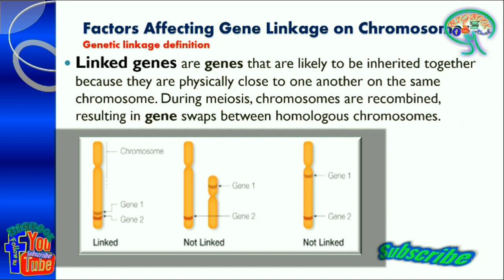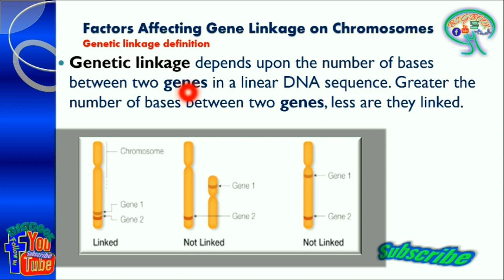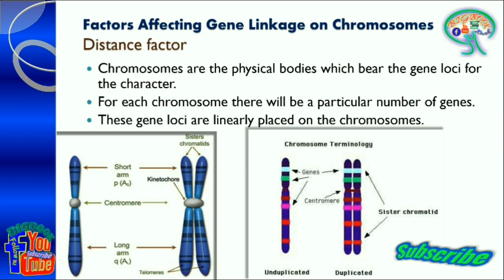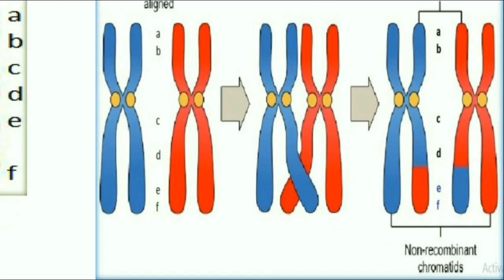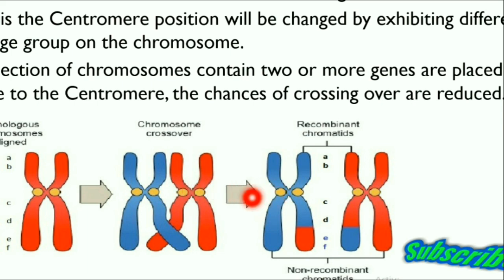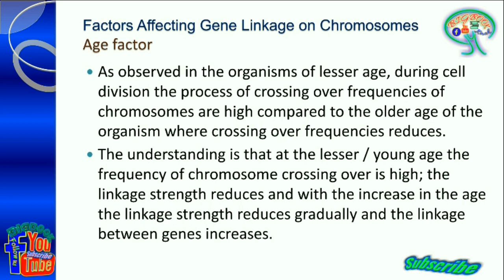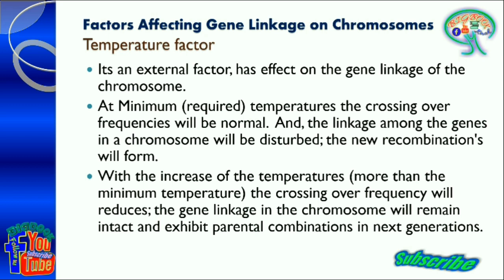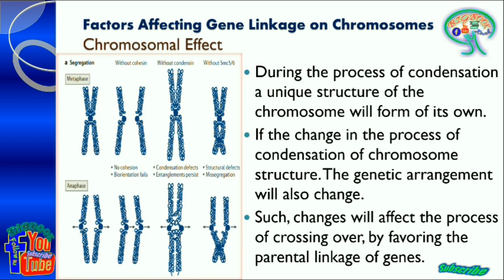Factors affecting Gene Linkage on Chromosome